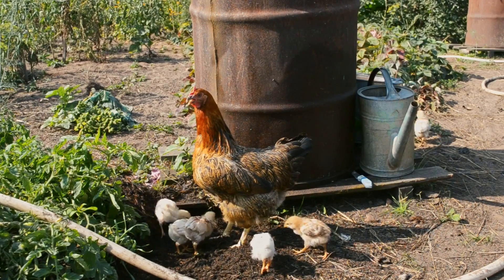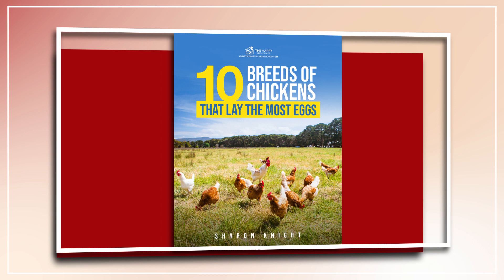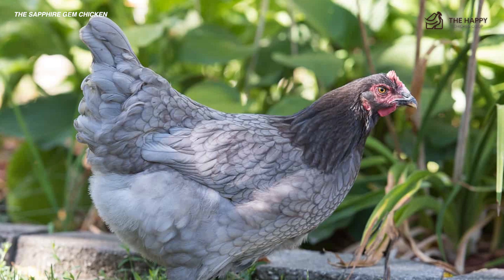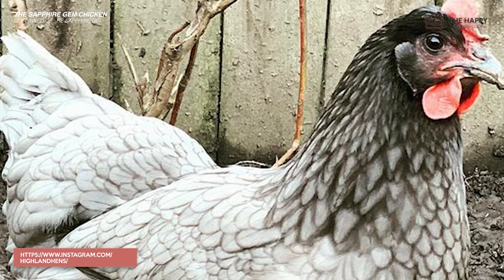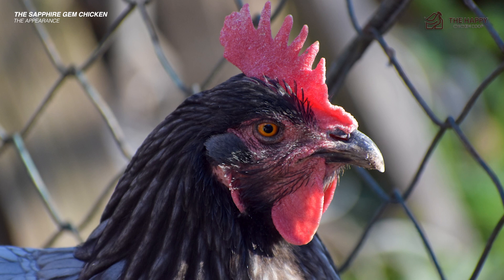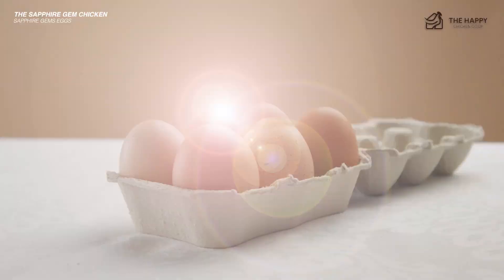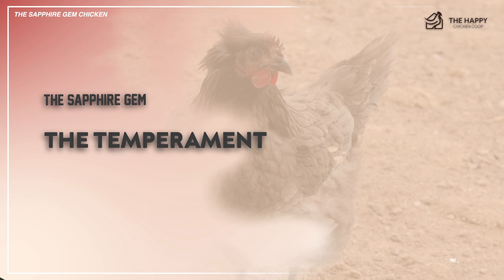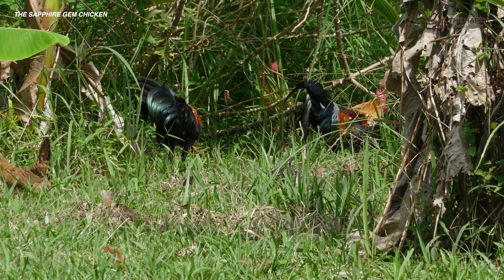This Chicken Breed is A Gem! Don't Miss This Breed!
Today we are going to be talking about the Sapphire Gem Chicken and everything you need to know about that breed:
-Appearance
-History
-Egg Laying Capability
-Lifespan